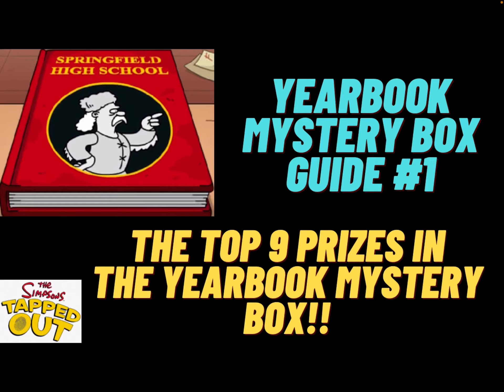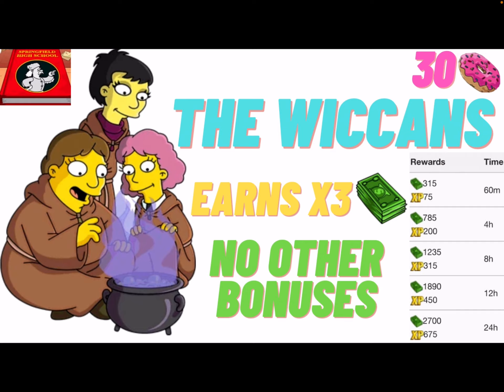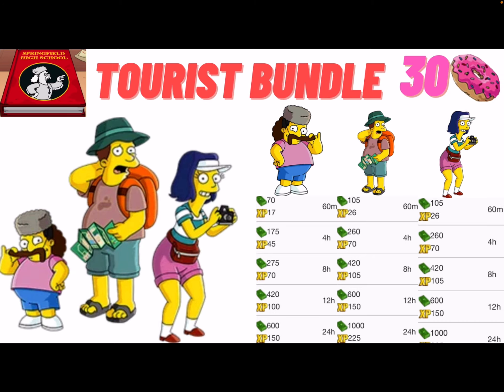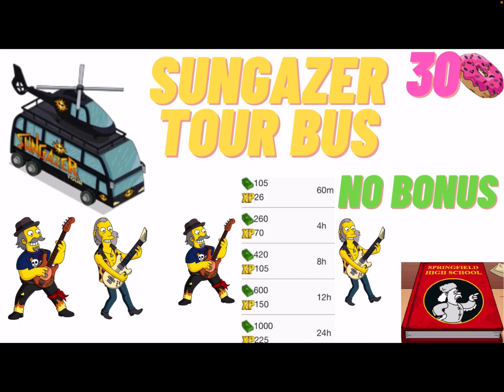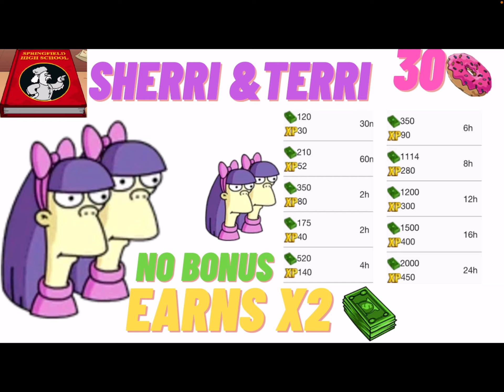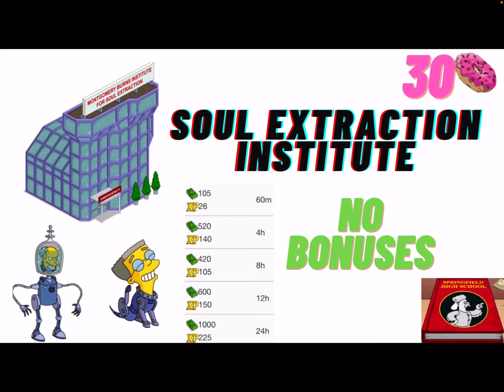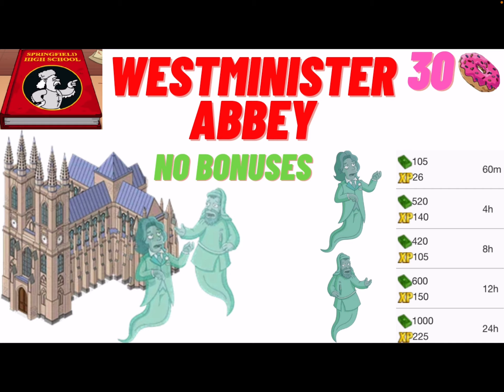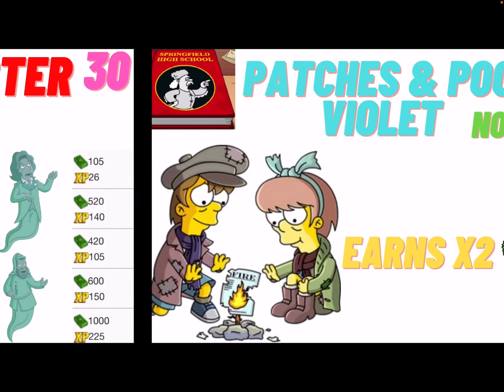The Simpsons Tapped Out: Top 9 Characters In The Yearbook Mystery Box / Guide #1 (Except Moog)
Ello Fellow Springfieldians!

Join the Tappy Town Discord to feature in videos and have loads of Tapping Fun!

If you want your town to be featured in one of my videos then please add me
Code: ElloArfur01
Or
Code: ElloArfurVille